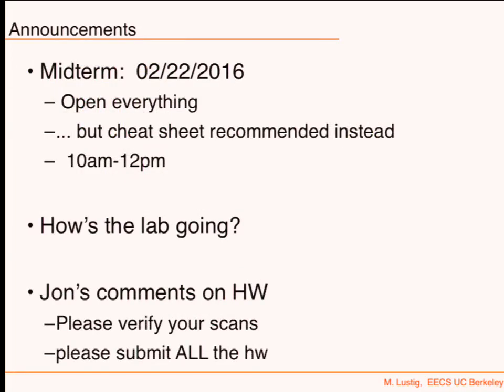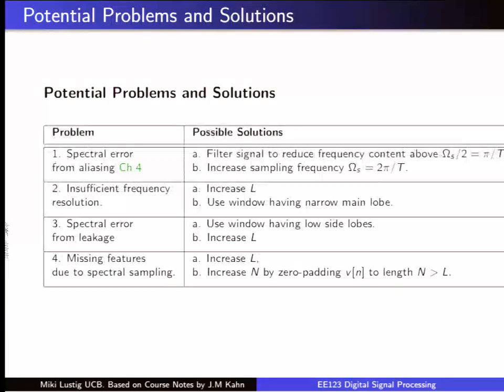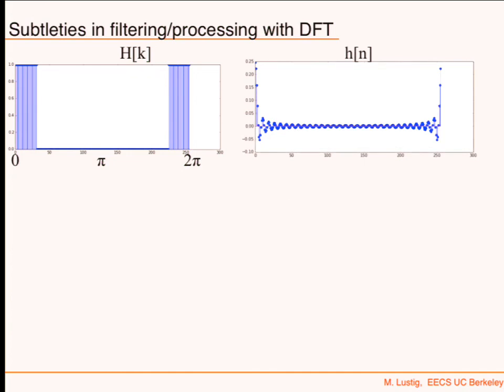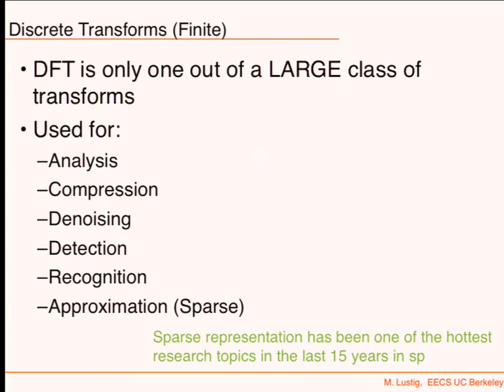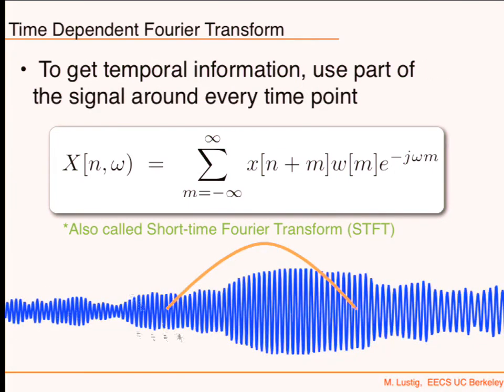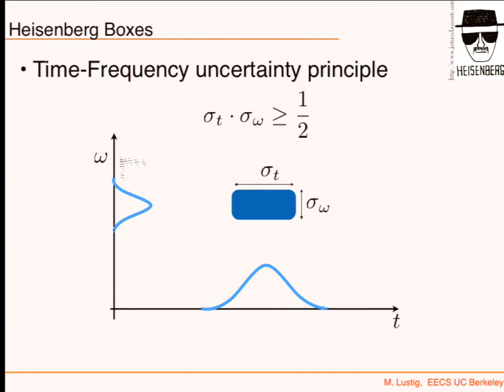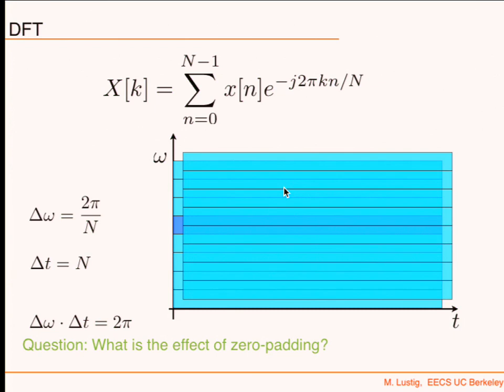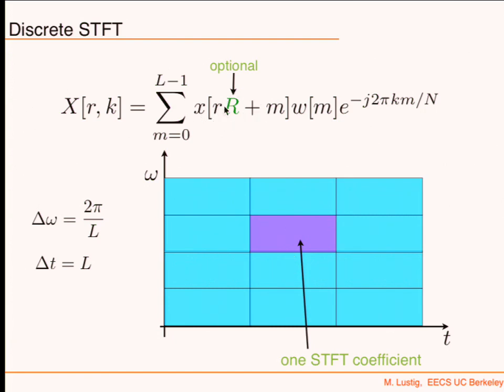EE123 Digital Signal Processing, SP'16 L10 -Short Time Fourier Transform